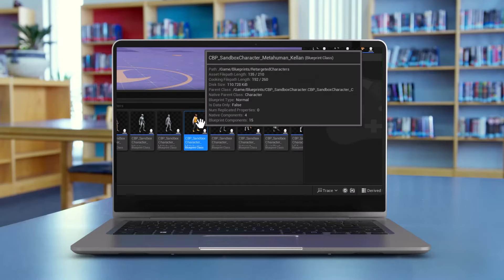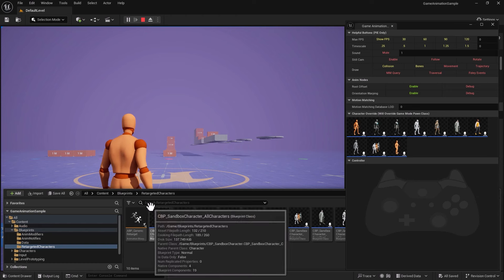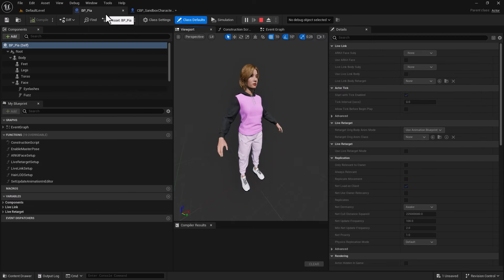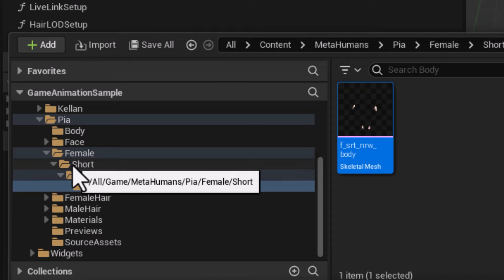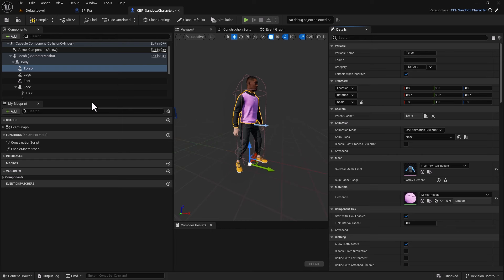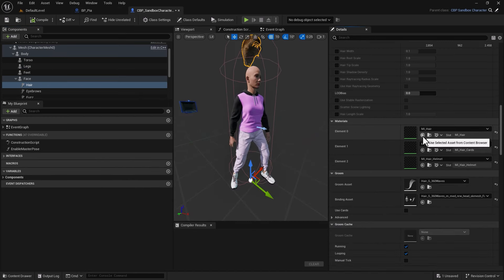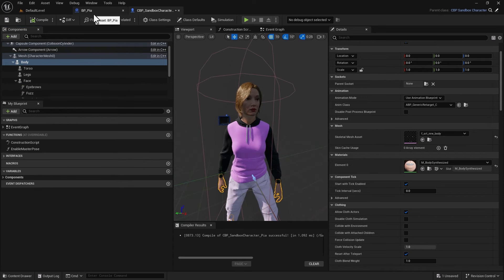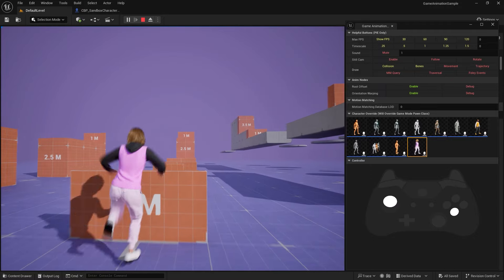UE5 Series: Motion Matching with Metahumans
In this step-by-step tutorial, I'll guide you through the process of importing a custom Metahuman character into the Unreal sample project to take advantage of Motion Matching animations. You can then export this character to use in your own environment.
Timestamps:
00:00 Let's Get Started
01:10 Syncing the Retargeted Blueprint
12:22 Editing The Widget